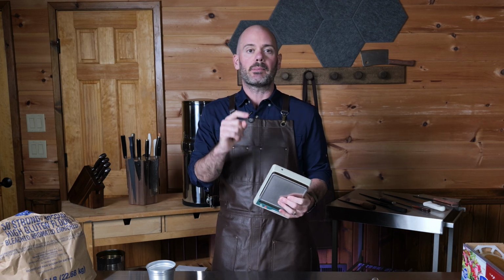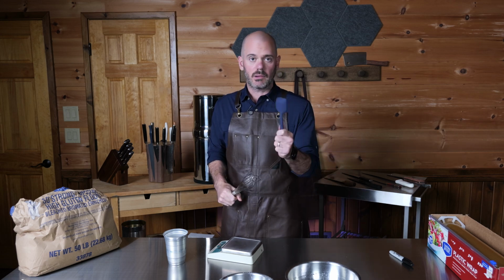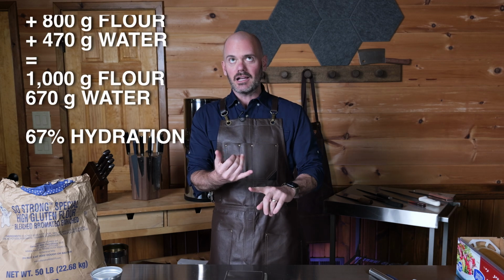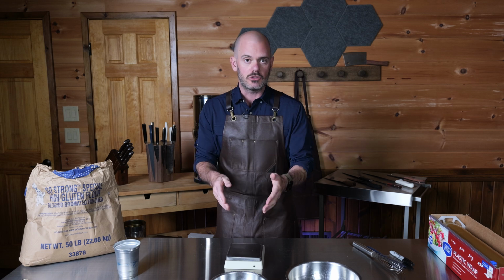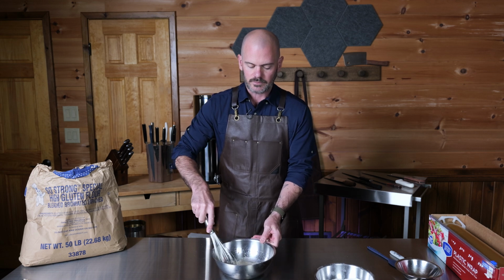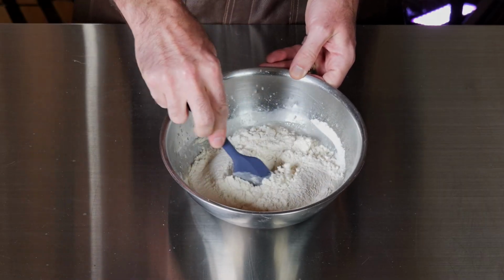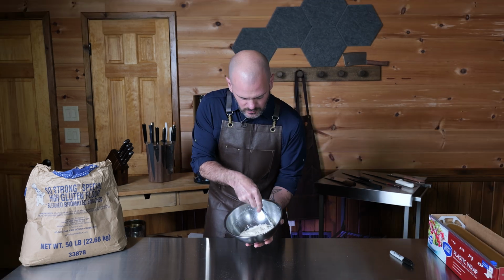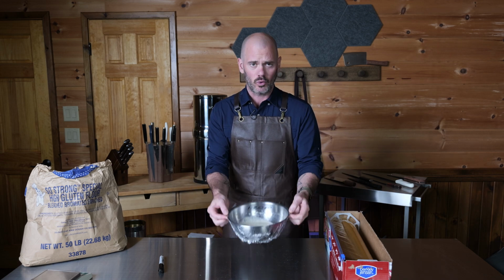How to Make a Poolish Pizza Dough Starter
What is a poolish?

A poolish is a yeast-based pizza starter with equal parts by weight, flour, and water.

Poolish Recipe:

200 g water
200 g high gluten flour
4 g instant yeast

A full pizza dough recipe is coming in the next video!

Special thanks to @Boroux for sending me the new filter and for sponsoring this video!